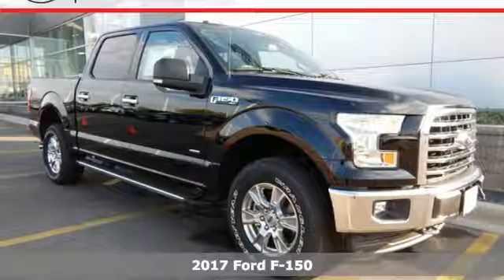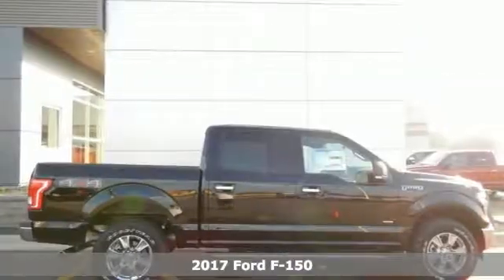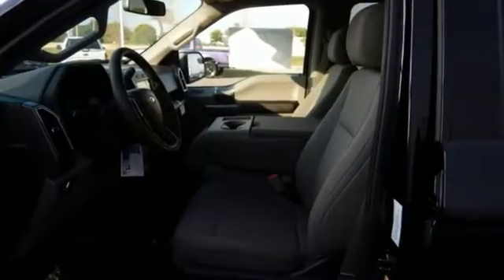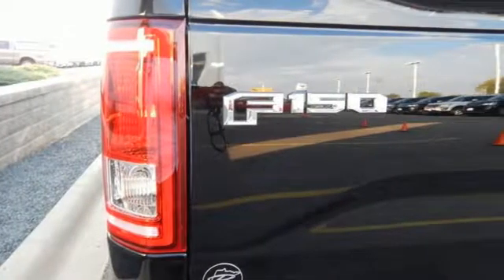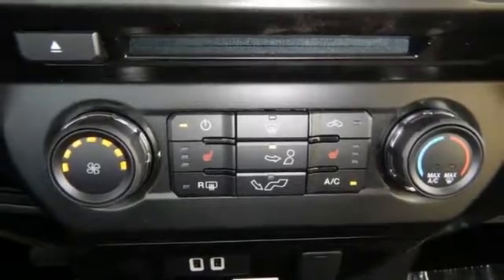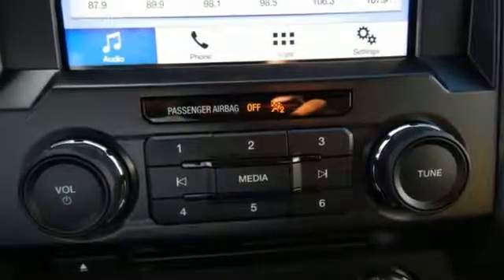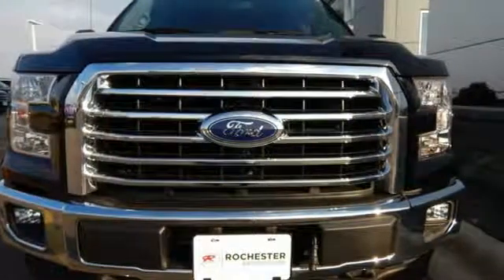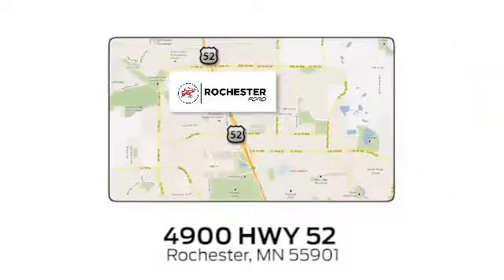New 2017 Ford F-150 Rochester MN Winona, MN F178526 - SOLD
Year: 2017
Make: Ford
Model: F-150
Trim: XLT
Engine: 2.7L V6 EcoBoost
Transmission: 6-Speed Automatic Electronic
Color: Black
Interior: Medium Earth Gray
Stock #: F178526
VIN: 1FTEW1EP2HFC59744
2017 Ford F-150 XLT 4D SuperCrew 2.7L V6 EcoBoost 4WD Shadow Black Recent Arrival! 10-Way Power Driver's & Passenger Seats, 110V/400W Outlet, 3.55 Axle Ratio, 4.2" Productivity Screen in Instrument Cluster, Auto-Dimming Rear-View Mirror, BoxLink, Chrome Billet Style Grille w/Chrome Surround, Chrome Door & Tailgate Handles w/Body-Color Bezel, Chrome Step Bars, Class IV Trailer Hitch Receiver, Cloth 40/20/40 Front Seat, Equipment Group 302A Luxury, Heated Front Seats, Leather-Wrapped Steering Wheel, LED Box Lighting, Power Glass Heated Sideview Mirrors, Power-Adjustable Pedals, Power-Sliding Rear Window, Pro Trailer Backup Assist, Radio: Single-CD w/SiriusXM Satellite, Rear Under-Seat Storage, Rear View Camera w/Dynamic Hitch Assist, Rear Window Defroster, Remote Start System, Reverse Sensing System, Single-Tip Chrome Exhaust, SYNC, SYNC 3, Trailer Tow Package, Upgraded Front Stabilizer Bar, Wheels: 18" Chrome-Like PVD, XLT Chrome Appearance Package.brbrStop by, call, or email us today at Rochester Ford. We look forward to earning your business.

Address:
4900 Highway 52 North